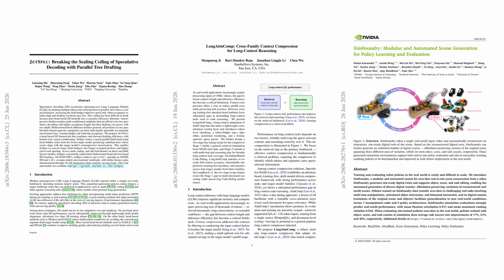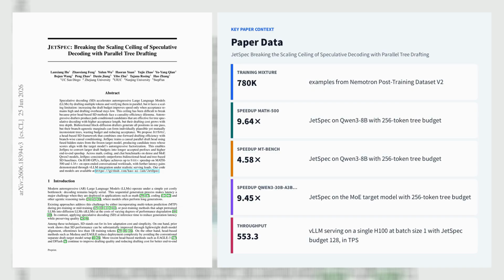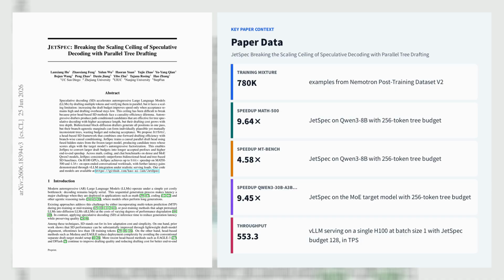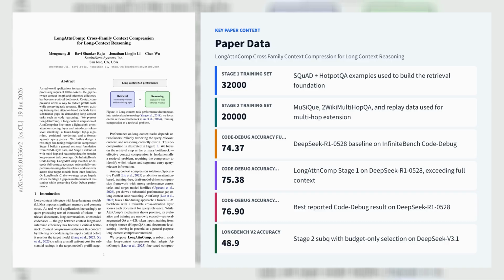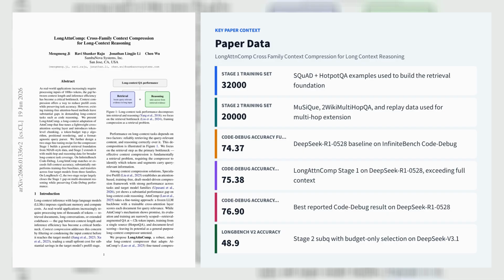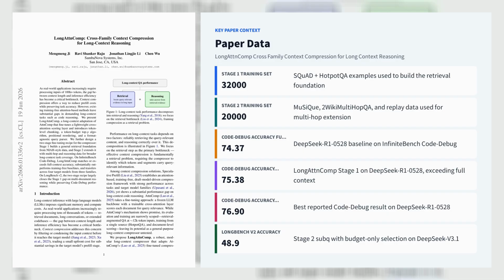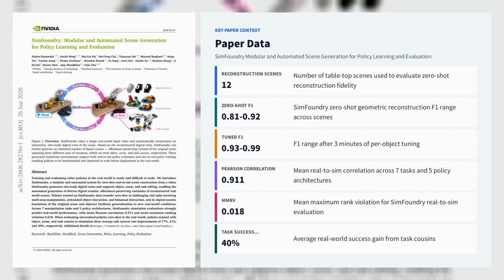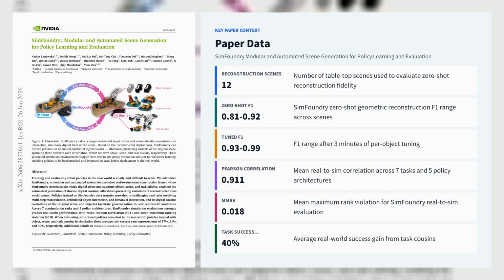Turn One Video Into a Sim World for Robot Training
The big shift this week is efficiency turning into a first-class capability: faster generation, longer context, and better simulation are all being pushed without retraining giant models from scratch. On one side, new decoding and compression methods are cutting latency and prefill cost in ways that actually hold up on H100s and across model families; on the other, robot researchers are turning a single video into a usable digital twin and then multiplying it into training data. The common thread is simple: less brute force, more structure. Keep watching, because the real story is where these systems still break.